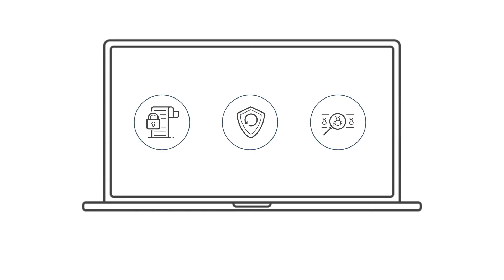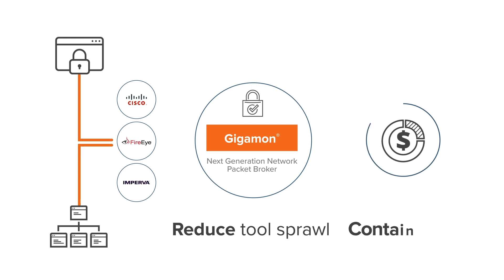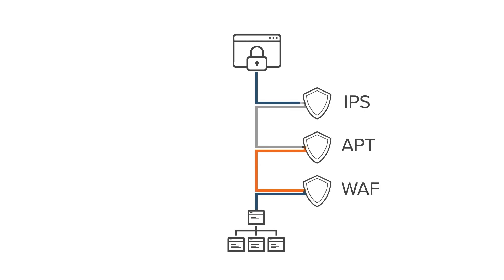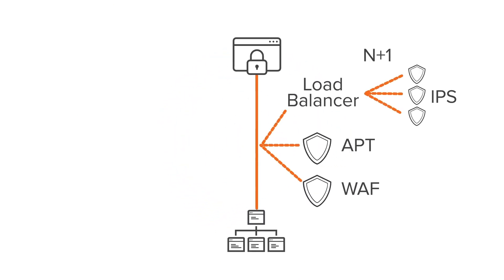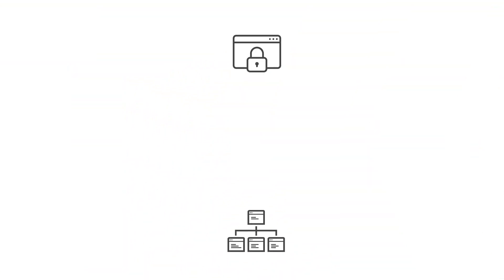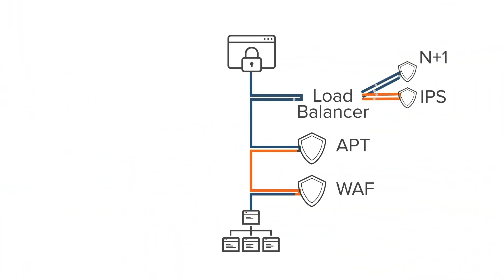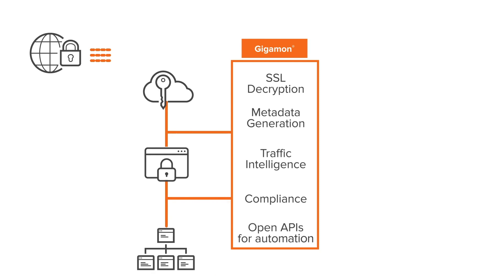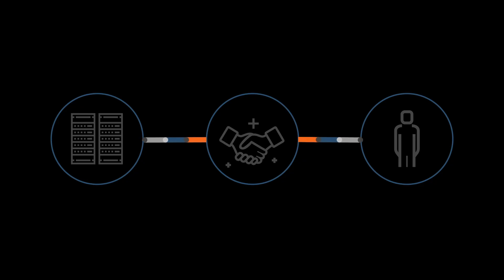Gigamon Inline Bypass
Security tools are an essential part of protecting your network, but if a security tool fails, it can end up slowing network traffic to a virtual standstill. The Gigamon advanced Inline Bypass switch provides the solution.

The inline bypass switch is designed as a constant monitor for your security tools, sending regular pulses to the relevant security appliances. When the pulses are returned from the appliance to the bypass switch, then the switch knows that everything is functioning optimally, and no action needs to be taken. However, if the pulse is not returned (indicating that the in-line security appliance is not functioning), the inline bypass switch automatically bypasses the malfunctioning tool, allowing traffic to flow optimally at all times.

Here, we discuss how Gigamon’s Visibility and Analytics Fabric next-generation network packet broker implements advanced inline-bypass solutions, so you can do more, spend less and keep up with increasing network traffic. To learn more about inline bypass solutions, visit Gigamon today.